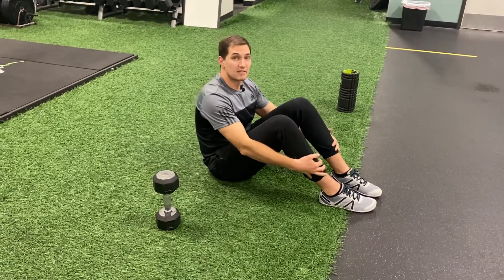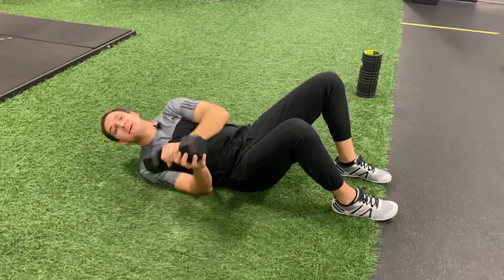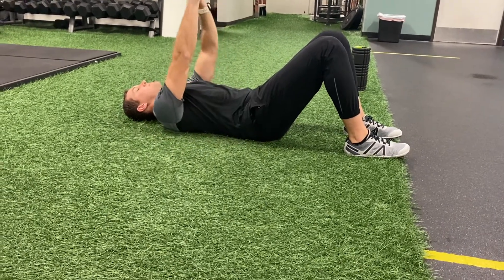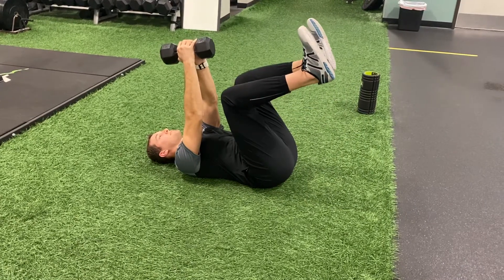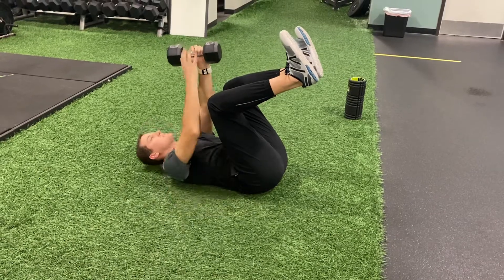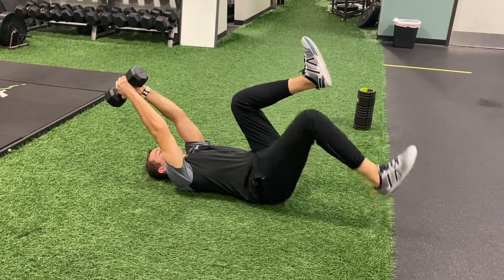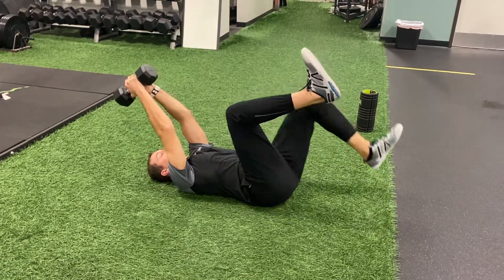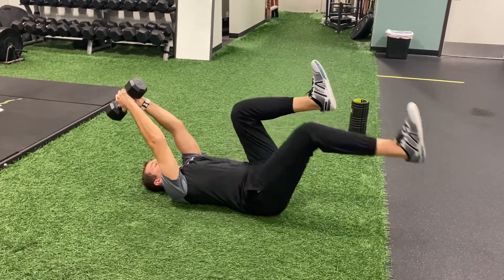Deadbug with DB Pullover